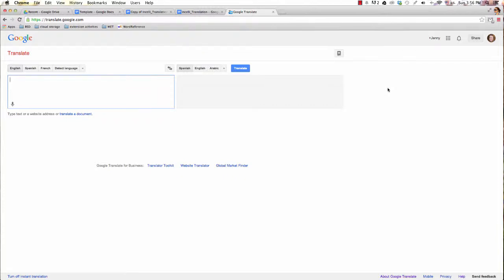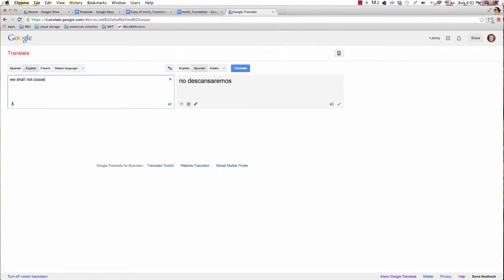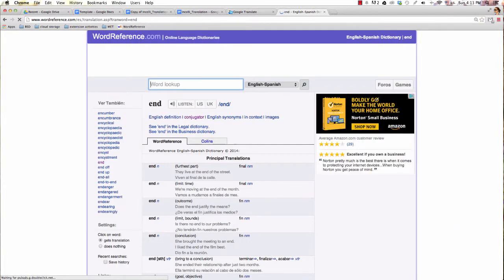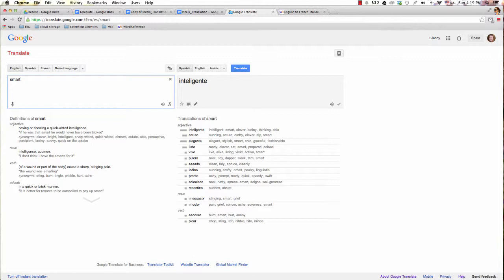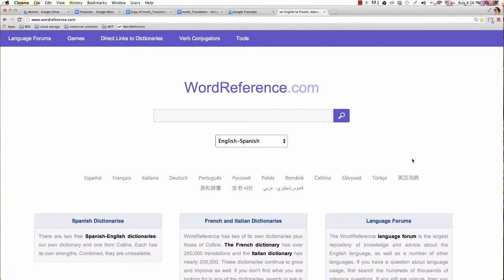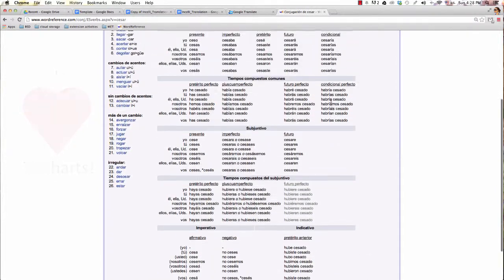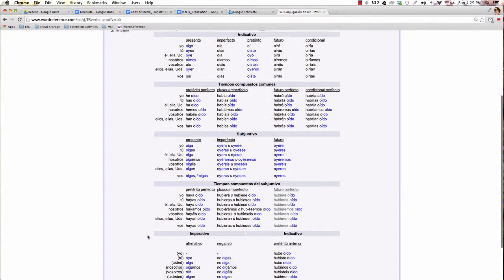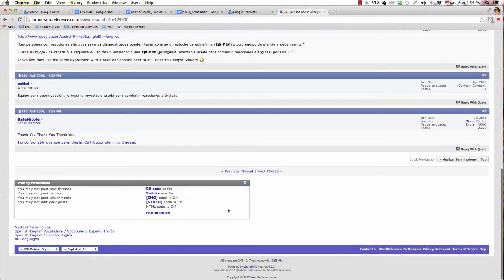online translator strategies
Part of a tutorial on online translators; this video demonstrates various strategies that can be used.